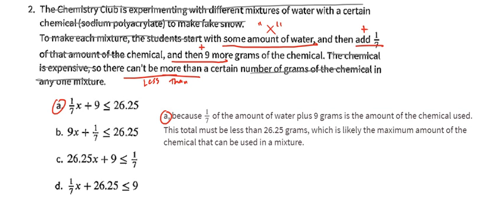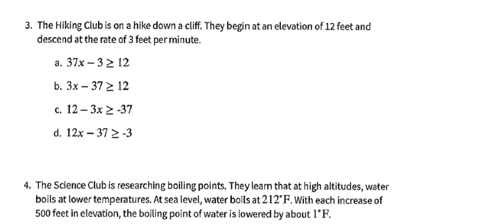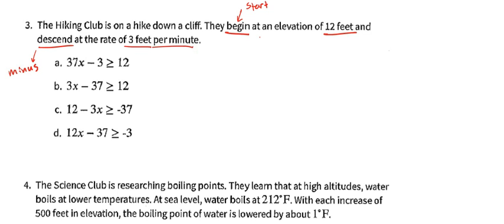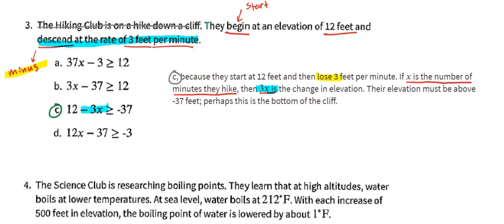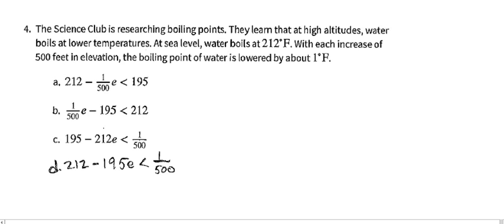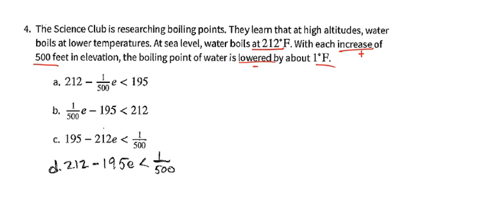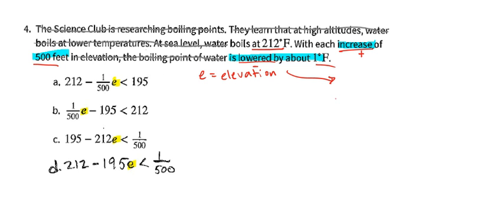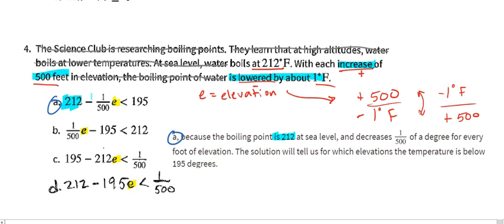Thursday 3/5/2020 - 7th grade